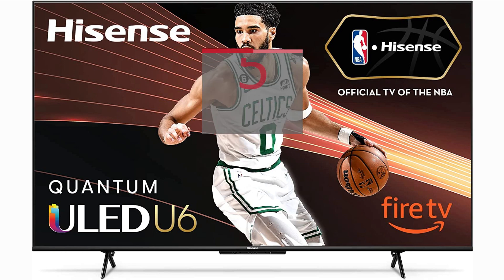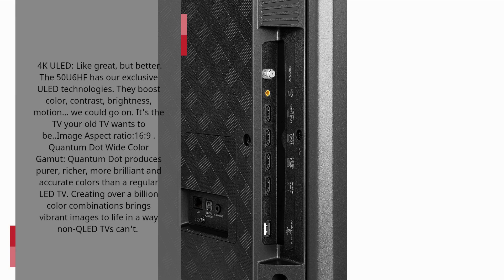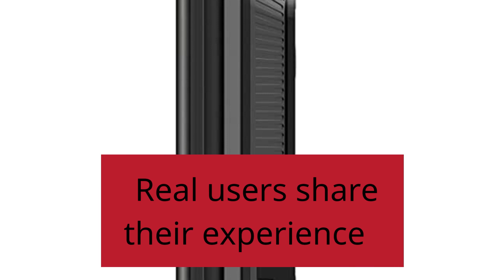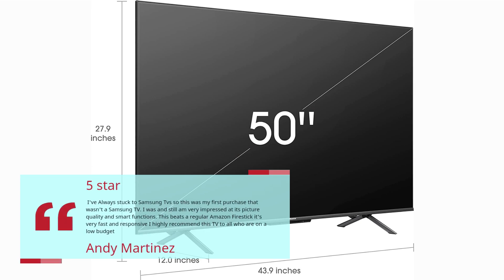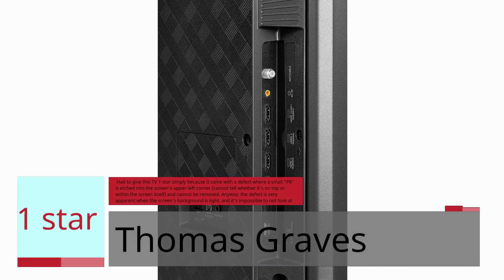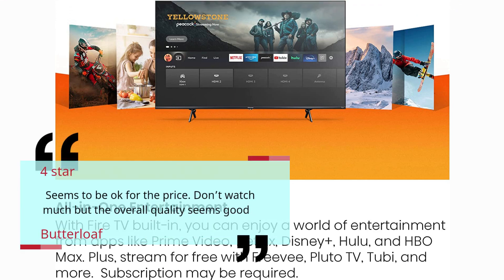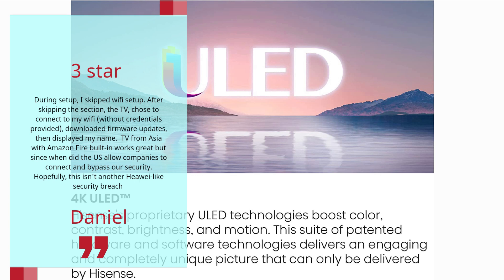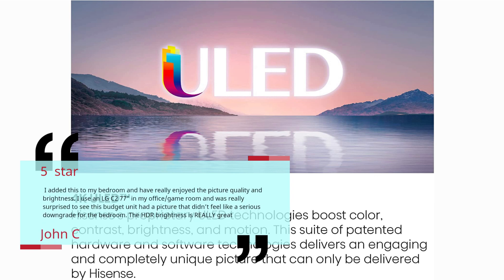Hisense 50 inch ULED U6 Series Quantum Dot QLED 4K UHD Smart Fire TV 50U6HF, 2022 Model,Black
4K ULED: Like great, but better. The 50U6HF has our exclusive ULED technologies. They boost color, contrast, brightness, motion… we could go on. It's the TV your old TV wants to be..Image Aspect ratio:16:9
    Quantum Dot Wide Color Gamut: Quantum Dot produces purer, richer, more brilliant and accurate colors than a regular LED TV. Creating over a billion color combinations brings vibrant images to life in a way non-QLED TVs can't.
    Fire TV Built-in: With Fire TV built-in, you can enjoy a world of entertainment from apps like Prime Video, Netflix, Disney plus, Hulu, and HBO Max. Plus, stream for free with Freevee, Pluto TV, Tubi, and more. Subscription may be required.
    Peak Brightness / Full Array Local Dimming Zones: This television offers up-to-600 nits peak brightness across up to 32 local dimming zones. Above average peak brightness and local dimming are critical to correctly reproducing HDR content.
    Dolby Vision HDR, HDR10, and HDR10 plus: Transform your TV into an entertainment powerhouse. The image technology from cinemas, now brought directly to your home, provide amazing realism that you'll experience like never before.
    Motion Rate 240, 60Hz Native Refresh Rate and HDMI 2.1: The TV's HDMI 2.1(eARC) port is the foundation for its 240 motion rate and native 60Hz refresh rate. These technologies work in concert to make fast-action scenes to ensure moving objects have minimal blurring.
    Press and Ask Alexa: Use the included Alexa Voice Remote to manage TV power, volume, navigation, playback, and input switching. Or just press the microphone button and say, "Find dramas," and Alexa will show you search results from a central catalog of hundreds of integrated apps and channels.